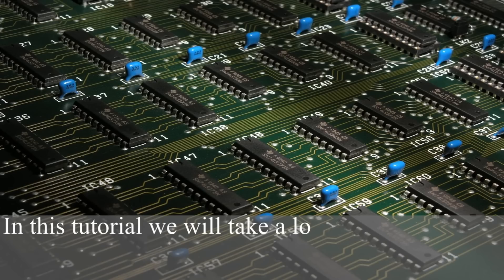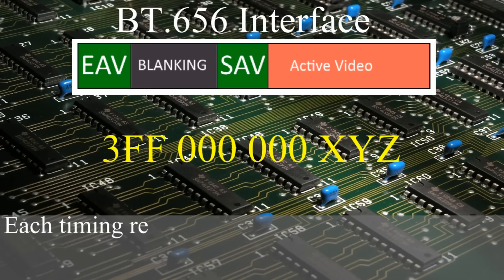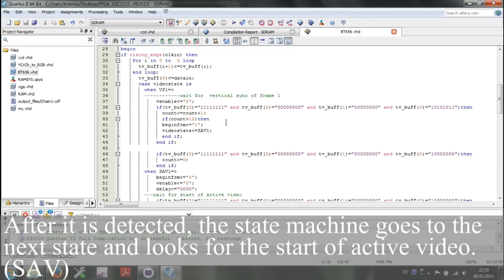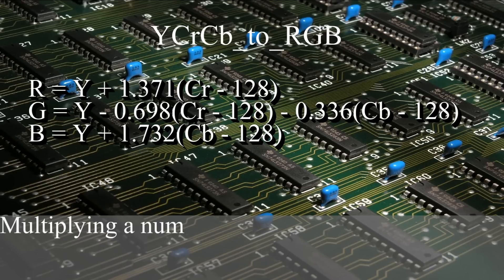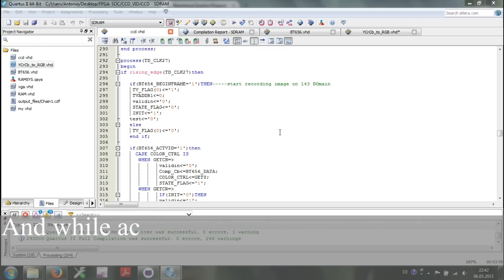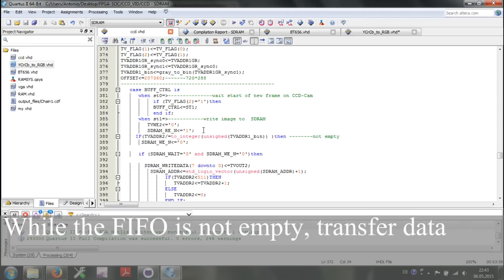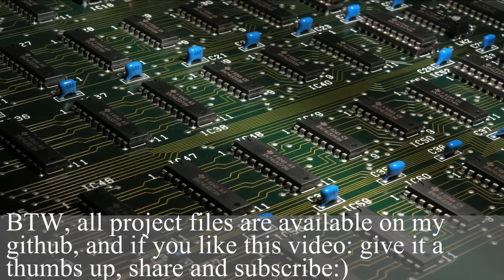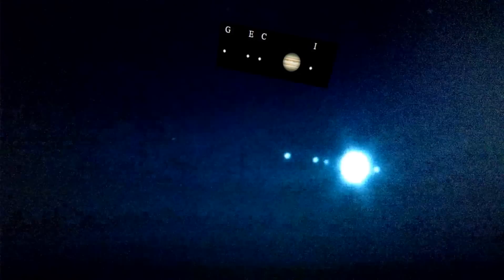Tutorial:Connecting camera to FPGA using ADV7180 on DE1-SoC board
In this tutorial we will take a look at how to
interface a video camera to your FPGA using
ADV7180 video decoder.
             Jake Chudnow – Going Down
Github